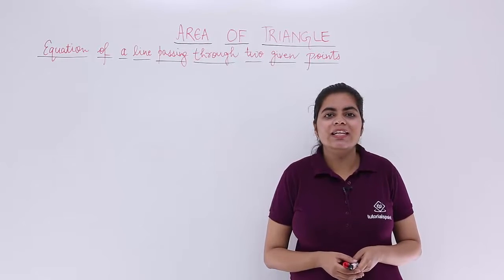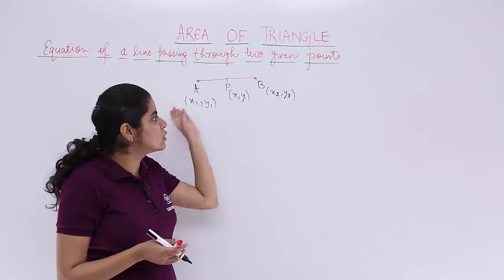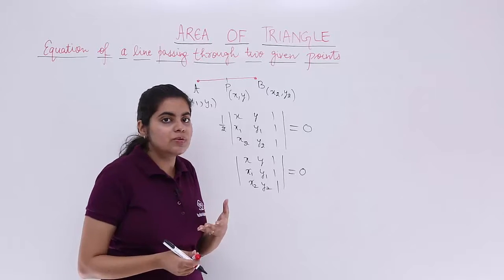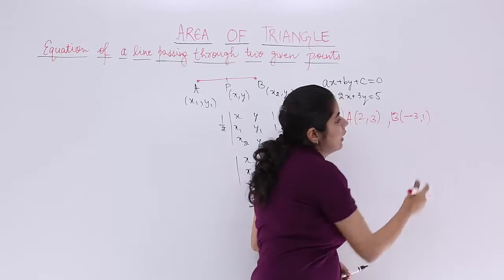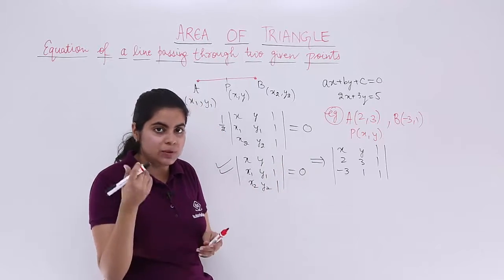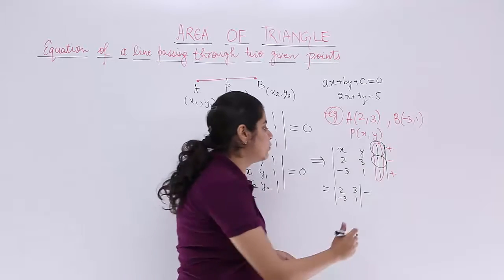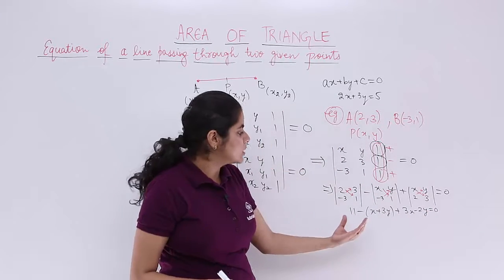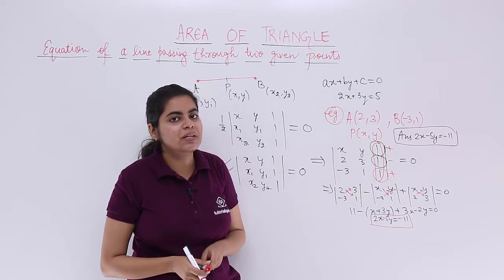Class 12th Maths | Equation Of Line | Determinants class 12 | Tutorialspoint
Class 12 Maths - Determinants for Class 12. In this tutorial, you learn about Equation Of Line, Determinants class 12 solutions at tutorialspoint.

These video classes on Determinants have been designed for Class 12 students who are preparing for CBSE and other Board Exams for Intermediate, +2, and IIT JEE entrance exams. These classes will also be helpful for students in preparing them for Competitive Examinations for Engineering Institutes like IIT JEE etc.